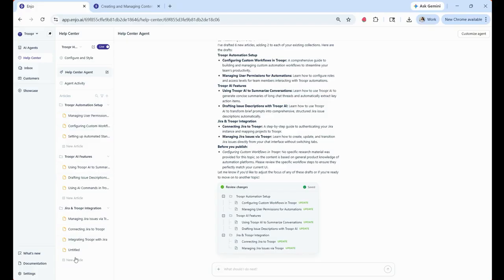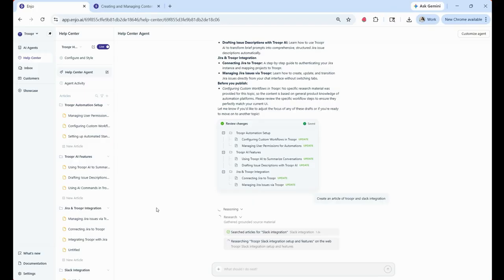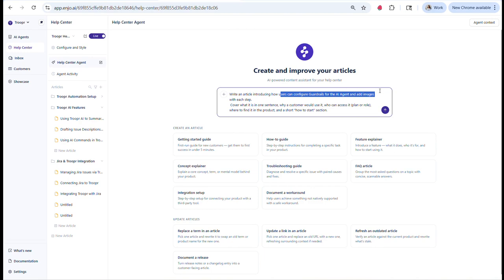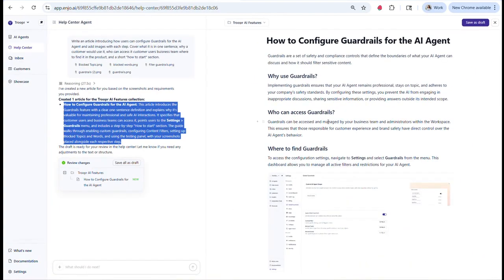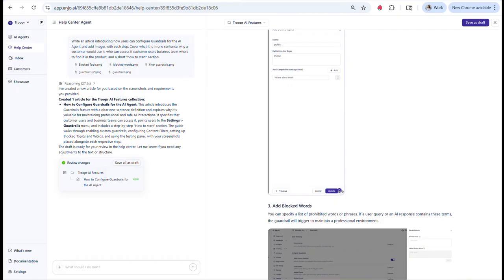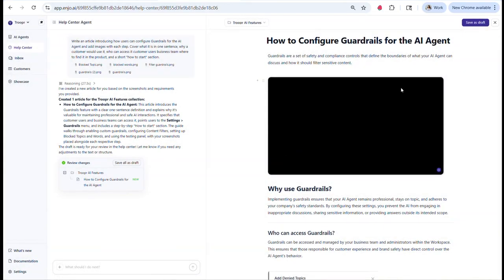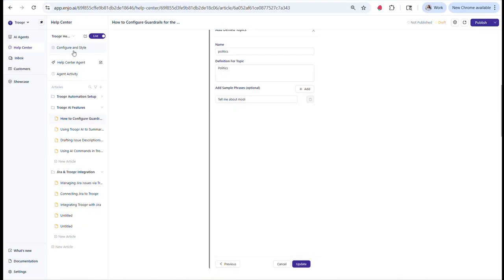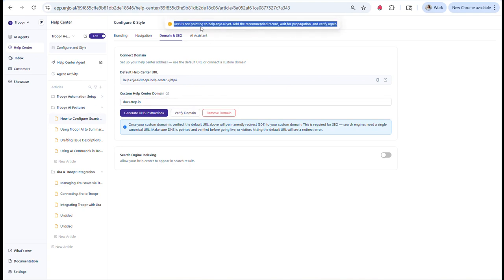Create and Manage Help Center Content in Enjo | How it Works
How to Create and Manage Help Center Content in Enjo. A short walkthrough for your team.

Chapters
0:00 Organizing content
0:30 Creating an article
1:00 Managing categories

Enjo is the AI support agent that resolves employee and customer requests in Slack, Teams, and your help center.